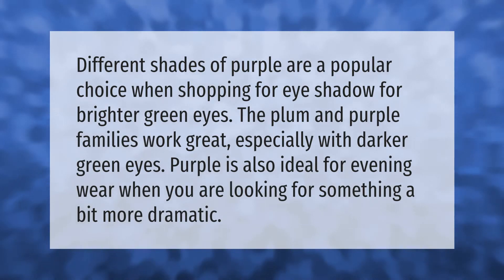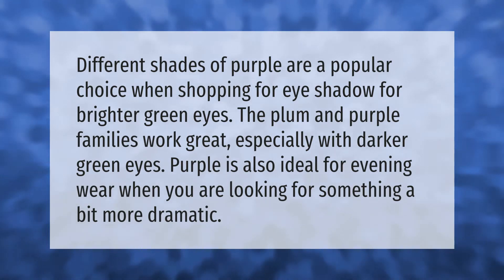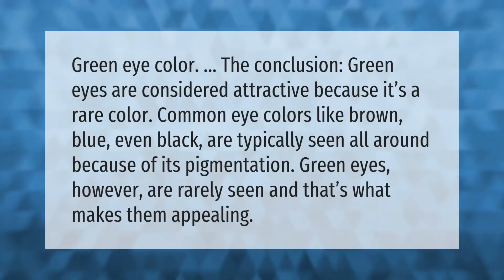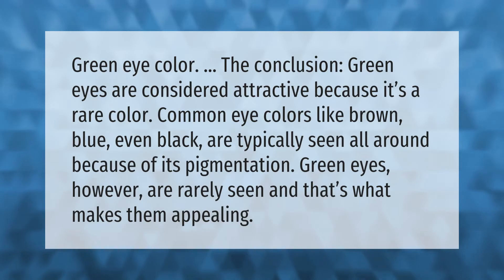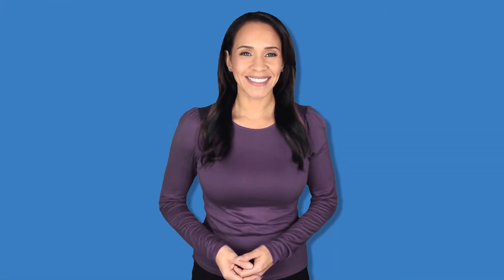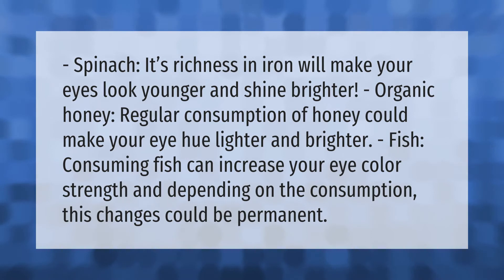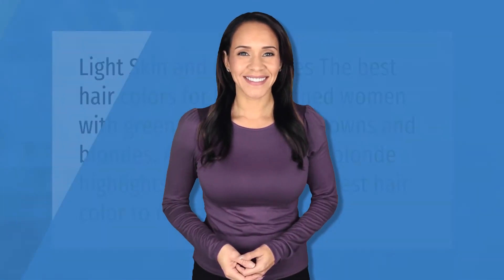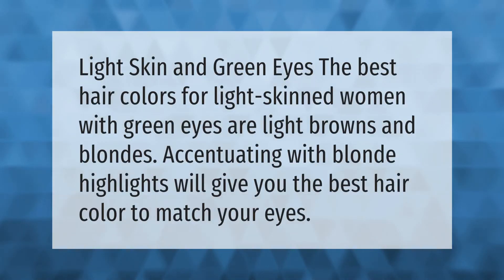How do you make green eyes look brighter?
00:00 - How do you make green eyes look brighter?
00:36 - Why green eyes are so attractive?
01:07 - What foods make your eyes greener?
01:38 - Does brown or blonde hair look better with green eyes?

Laura S. Harris (2021, May 15.) How do you make green eyes look brighter?
    AskAbout.video/articles/How-do-you-make-green-eyes-look-brighter-245022